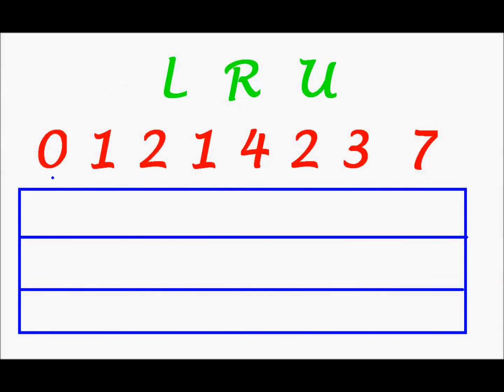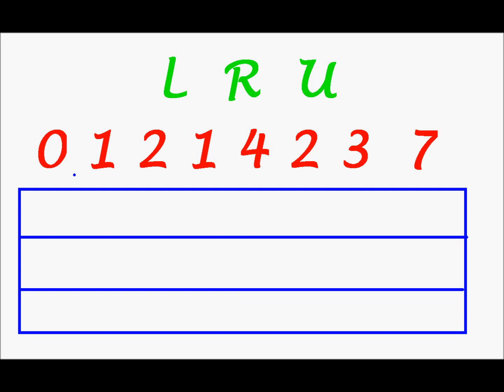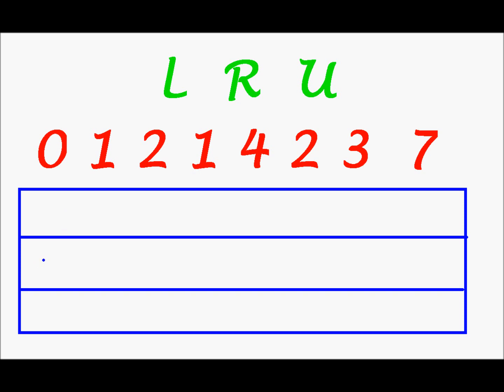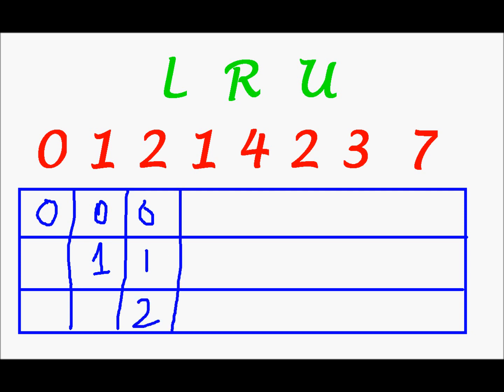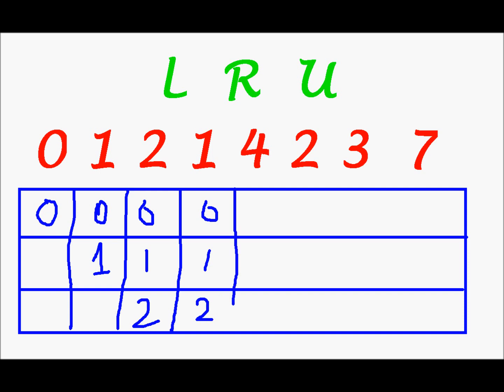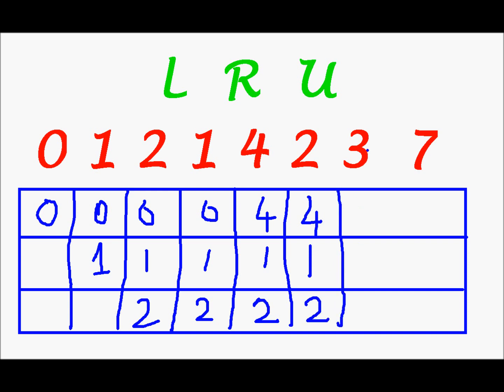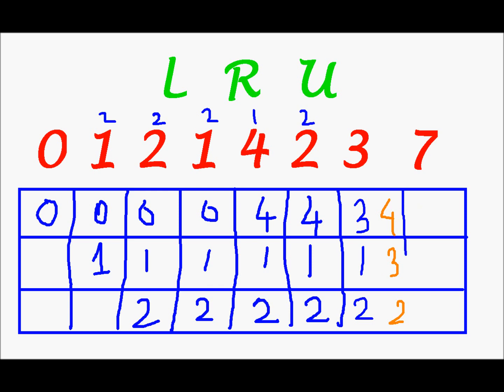Operating Systems- Page Replacement LRU